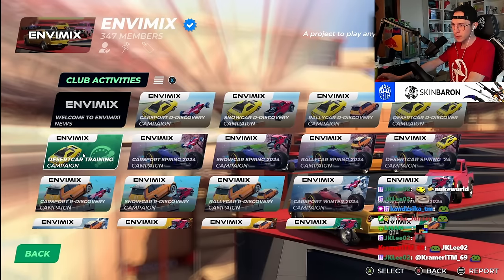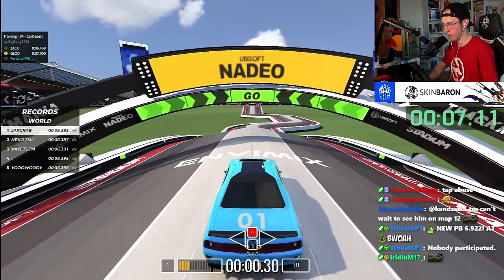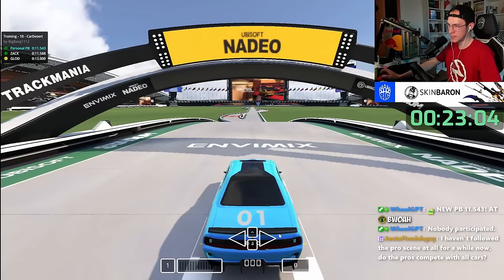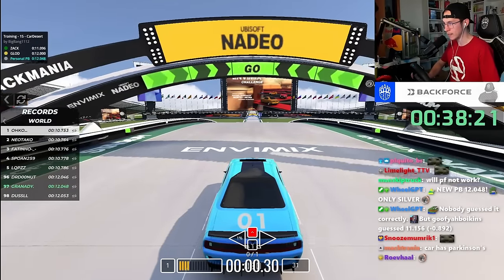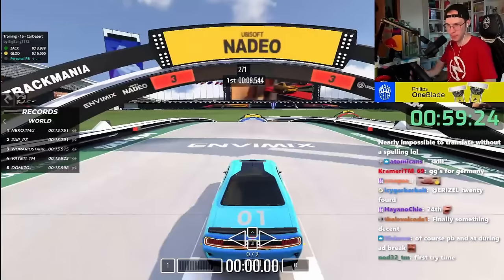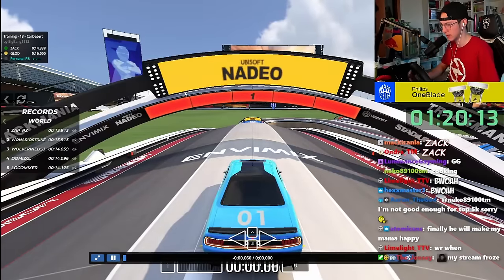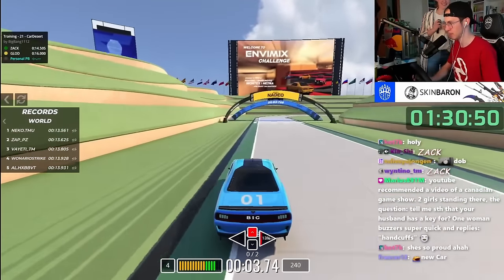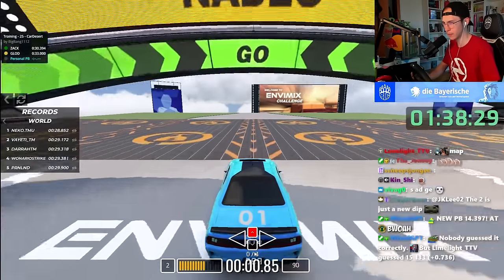Can I beat TrackMania's Training Campaign with the Desert Car?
I tried to beat the official Trackmania Training Campaign, which was created for the StadiumCar over 3 years ago, with the brand new Desert Car!